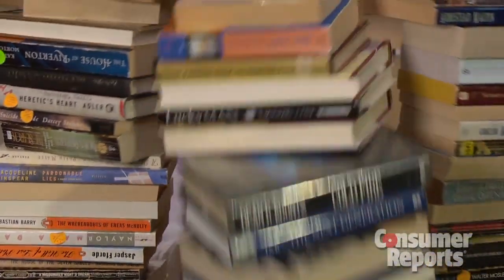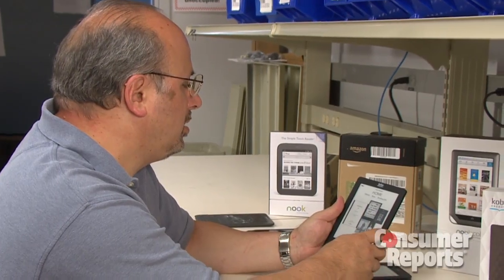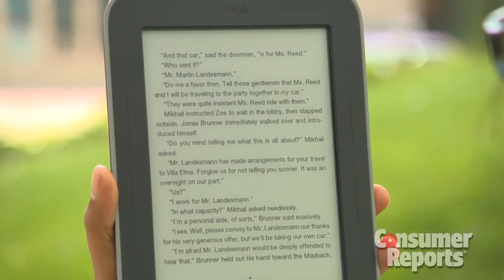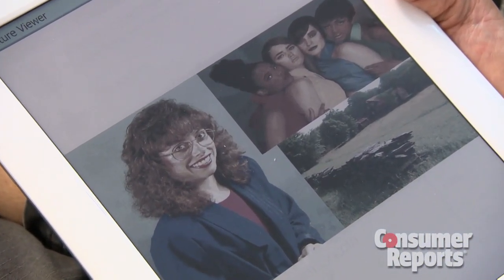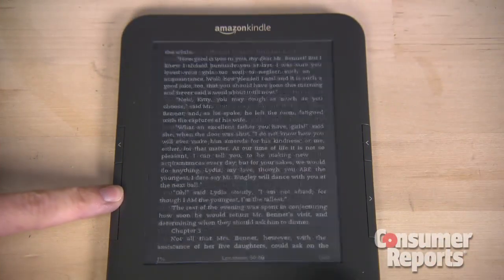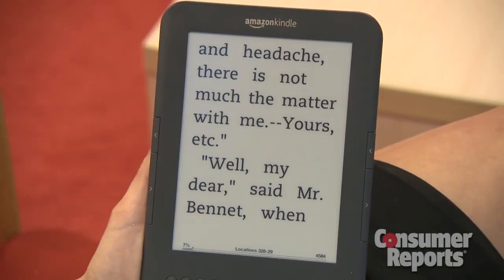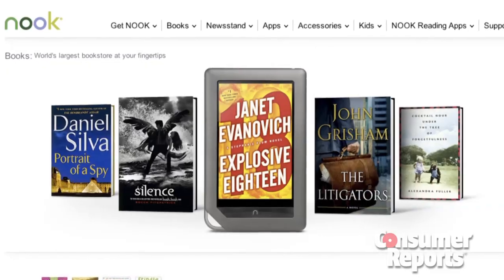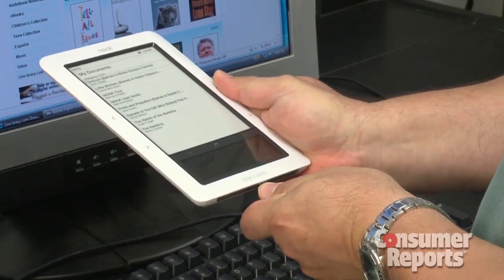Choosing an e-book reader | Consumer Reports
There are plenty of e-book readers out there, but they're not all the same. Here's what you need to know to whittle down your choices.